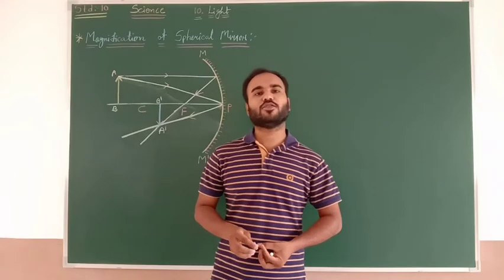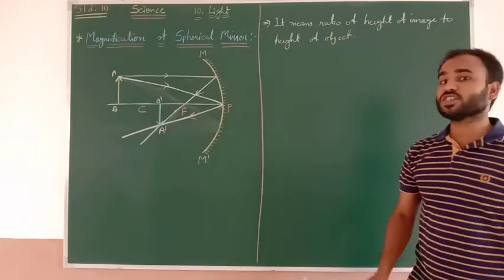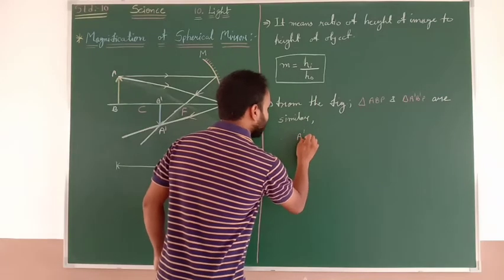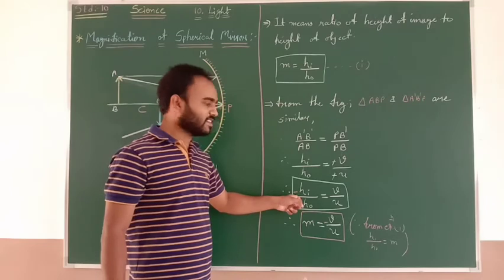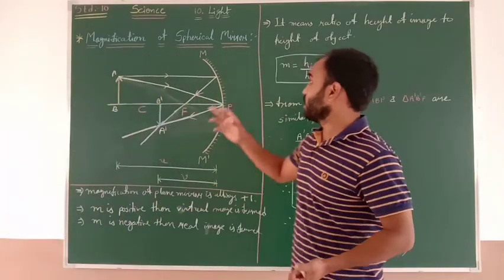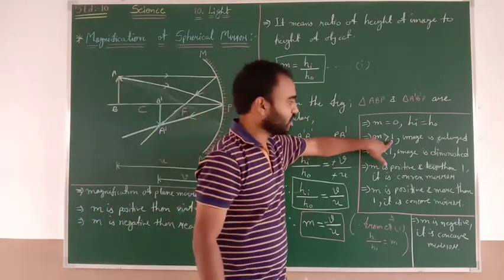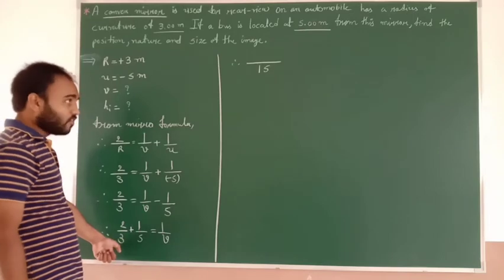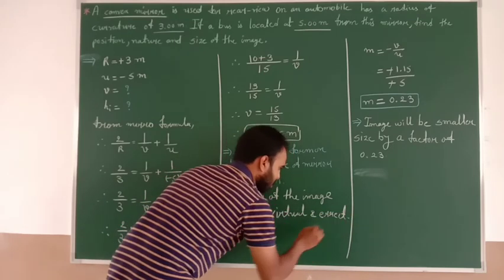STD 10 / SCIENCE / 10. LIGHT / RONAK PATELIYA